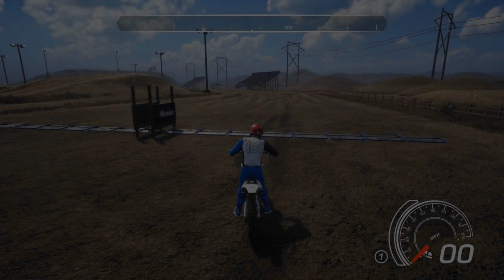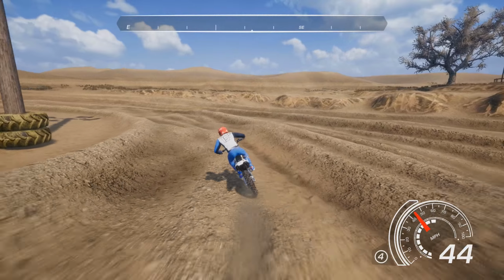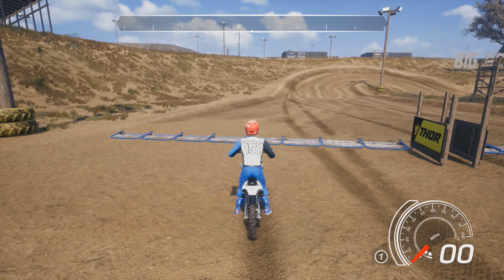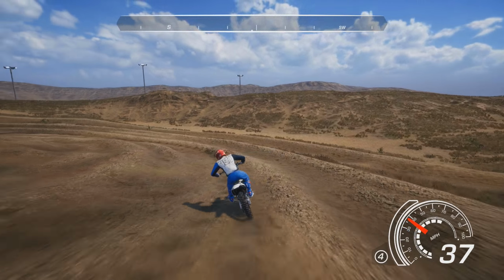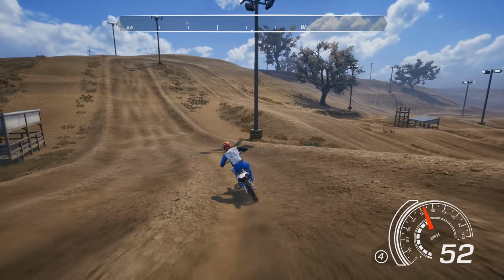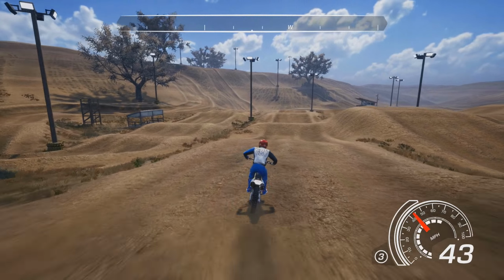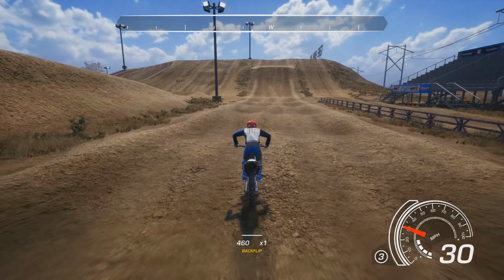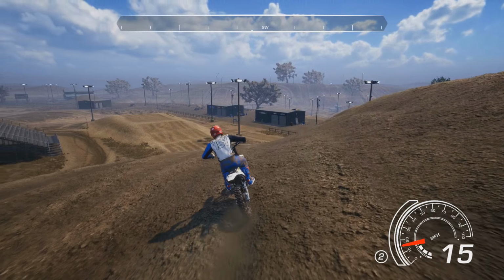NEW TRACK DLC! - BIG HORN MX PARK - EARLY PREVIEW - MX vs ATV All Out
Today we have the second half of the Hometown MX DLC for MX vs ATV All Out with Big Horn MX Park DLC.  Similar to how Crescent Lakes was, there are 2 motocross tracks with several other small tracks and areas to explore.  The overall feel of Big Horn MX Park is a bit different with the environment being more of a desert and the motocross tracks being rougher and feeling more like outdoor national types of tracks.  I preferred the Crescent Lakes free ride map over this one, but prefer the 2 motocross tracks over the Crescent Lakes tracks.  Both Big Horn MX Park and Crescent Lakes MX Park in MX vs ATV All Out compliment each other well having 2 different environments and styles of tracks.  Thanks for the support on the channel lately!

MX vs ATV All Out is the absolute complete off-road racing experience!  Players will be able to choose between bikes, atvs, and utvs.  Refine your rider style at your very own private compound then blast across massive open world free ride maps to compete head to head in various game modes.  There is an all new freestyle system that allows players to win with style and crazy stunts!  Or, you can go All Out and show your riding skills off in multiplayer!  Features of the new MX vs ATV All Out include: 2 player split-screen and 16 player online lobbies, modes such as supercross, motocross, opencross, waypoint tag and more, insane stunts to master in freestyle mode, a private compound to turn into a show room for all your customized vehicles, upgrading vehicles with performance parts, and choosing your own style numerous gear companies.